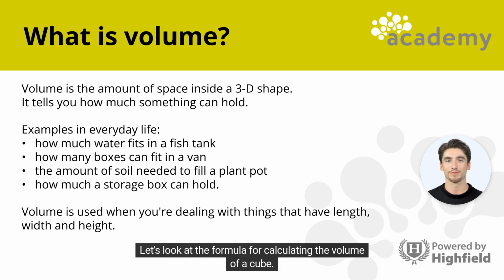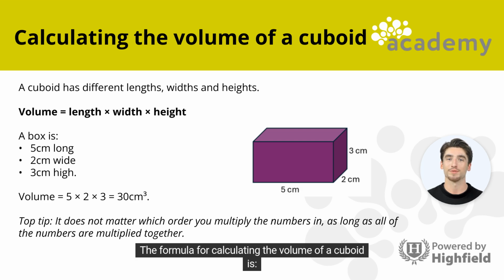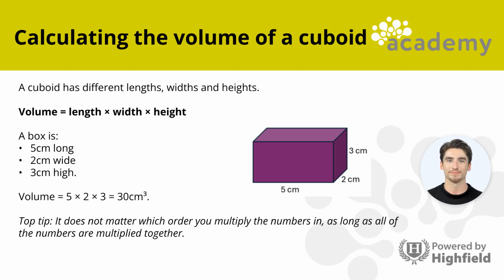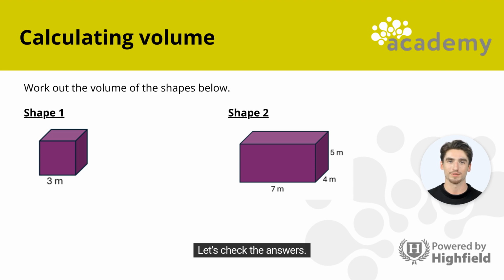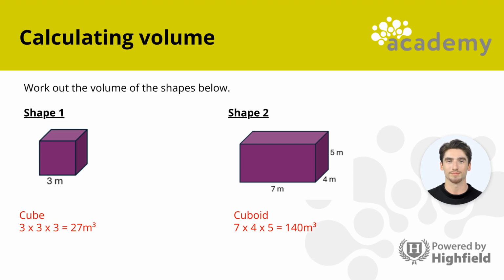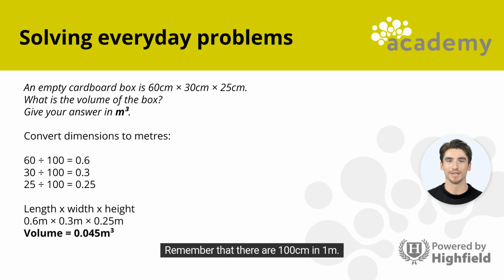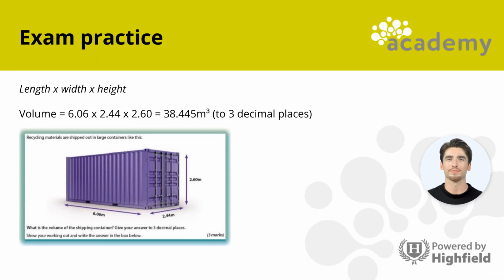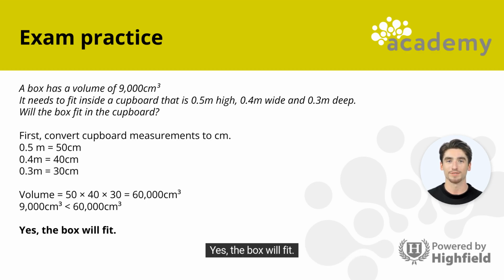Functional Skills Maths Level 1 - Calculate volumes (cubes and cuboids)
A functional skills Level 1 maths video that covers calculating volumes (cubes and cuboids).